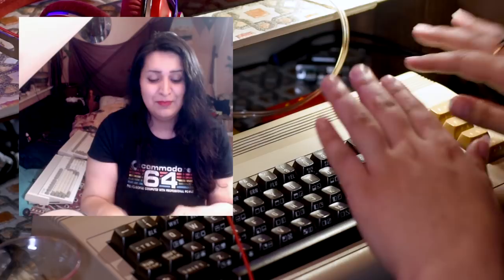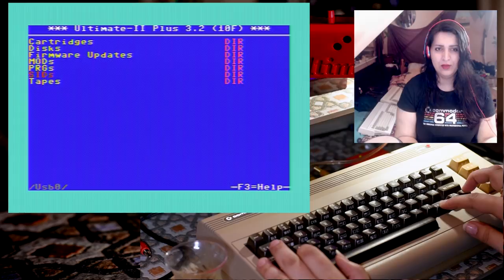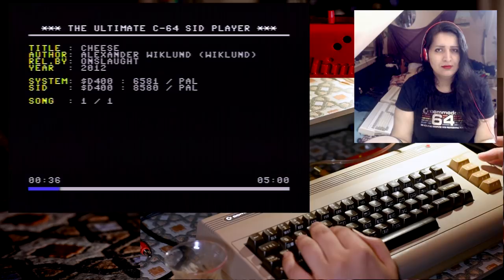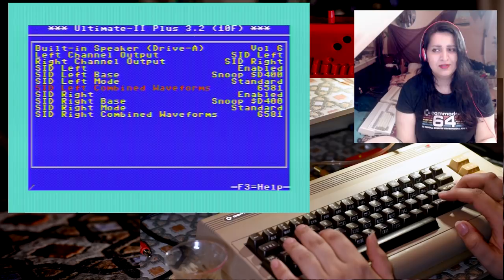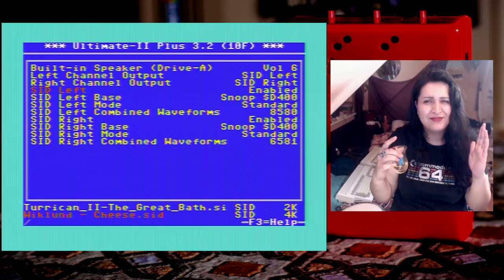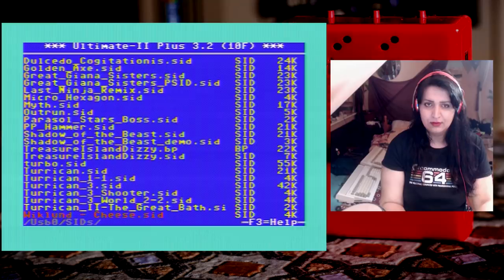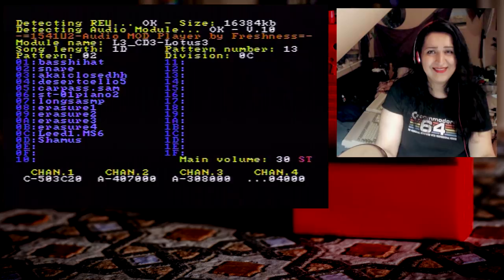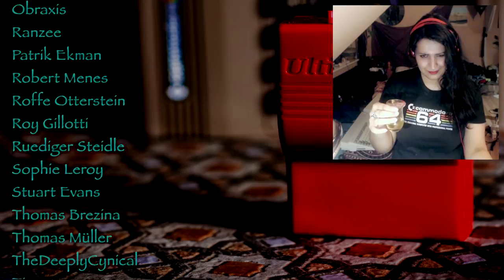C64 Ultimate II+ Part 3 - Exploring the Audio, SID and MOD player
Part 3 is here for all you fellow audio nerds out there.. I explore the 1541 Ultimate II+ Cartridge by Gideon's Logic Architectures. and the FPGA SID on it, as well as the SID player and the Amiga MOD player.
Featured games are: Ms Pacman, Prince of Persia, Sam's Journey,

The 1541 Ultimate II+ is a cartridge for the Commodore 64 which Emulates/Simulates the 1541 floppy drive with cycle exact accuracy, giving greater compatability with floppy disk d64 and g64 files, as well as the Datasette. It has a multitude of features.

-=-MsMadLemon Links-=-

-=-Mentioned Links-=-

-=-Patron’s Channels/Sites-=-